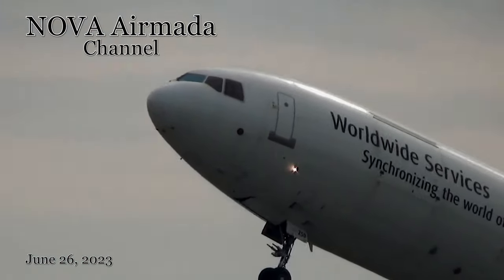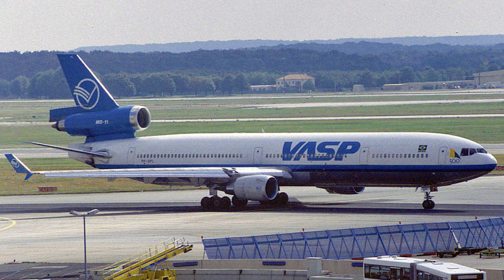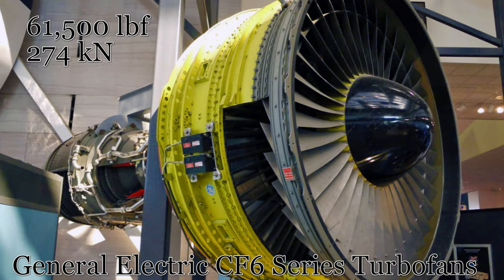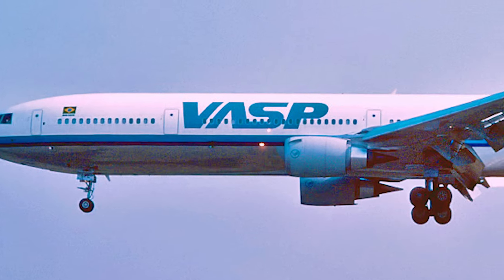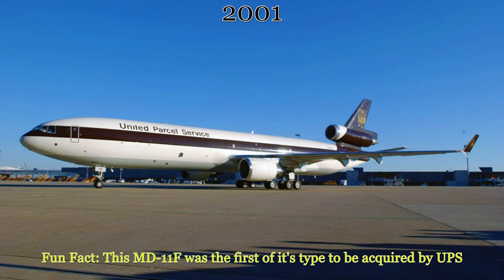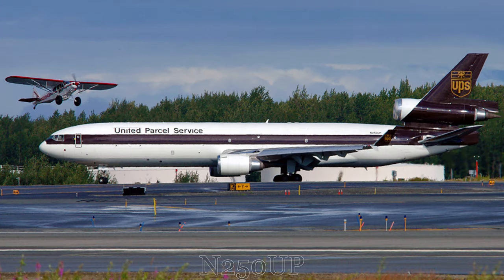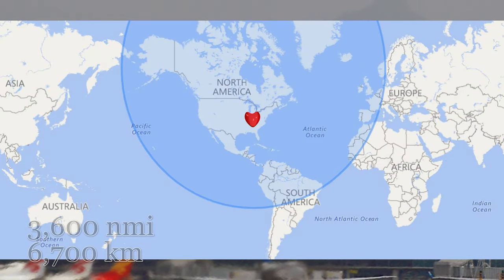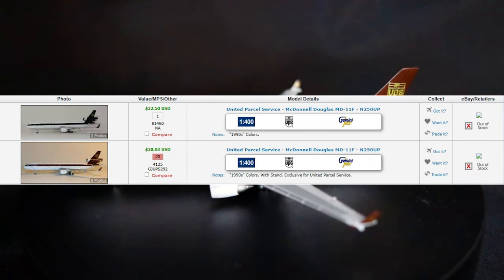UPS McDonnell Douglas MD-11F (N250UP) History in less than 5 Minutes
Welcome to the Nova Airmada channel hello to my loyal subscribers and my future subscribers.  Today’s aircraft is the United Parcel Service McDonnell Douglas MD-11F  wearing the 1980’s era brown cheatline and tail livery that UPS was known for at the time.   Please watch to the end to see this aircraft’s full history.
This MD-11 was initially delivered to Brazil’s VASP Airlines from the McDonnell Douglas  factory in Long Beach California, on January 20, 1996.  Powered by three General Electric CF6 series High bypass turbofans, producing up to 61,500 lbf or 274 kN at full power.  At this point in this airliner’s history, the aircraft was painted in VASP’s livery that consisted of a light blue cheatline along the windows and a light blue tail.  While flying for VASP, this MD-11 wore markings celebrating the 500th anniversary of the European discovery of Brazil.  While carrying passengers, this aircraft carried anywhere from 298 to 410 passengers, depending on layout and class structure of the seating.  At this time the aircraft was registered as PP-SPL, and would remain so, until returned to the United States for cargo conversion.
During the years 2000 to 2001, the aircraft was sent for conversion into a cargo carrying airplane.  At the beginning of 2001, this particular airplane was acquired through lease by United Parcel Service, otherwise known as UPS.  In this configuration the aircraft is set up to carry 202,733 lbs or 91,962 kg of cargo in it’s internal hold. The aircraft had UPS’s 1990’s era brown cheatline and tail and was re-registered as N250UP.  In early 2005, the aircraft was repainted in the modern brown tail, white fuselage livery, that UPS carries on it’s aircraft to this day in 2023. Depending on a number of factors like weight and payload arrangement, this aircraft can cruise up to of 507 kn or 940 km/h, with a range of around 3,600 nmi or 6,700 km to and from points all over the world.
The video on screen now is a 1:400 scale model, produced by a company called Gemini Jets in 2002.  As can be seen here, there have been two production runs of this aircraft in 1:400 scale, both by Gemini Jets, with the other one being produced in 2003.
For any enterprise that is interested, This channel is available for advertising for your company.  This opportunity is available for all reputable North American companies.
This channel survives with you, the viewer. And your ongoing support.  The more you watch my videos from start to finish helps me get me a larger distribution around Youtube, which will bring in more subscribers, that will then repeat this process.
If you like what you have seen,  hit those like buttons, and spread the word
We’ve enjoyed making this video, and we hope you have fun watching it.
Thank you and good day.